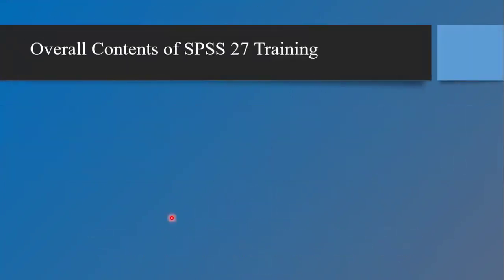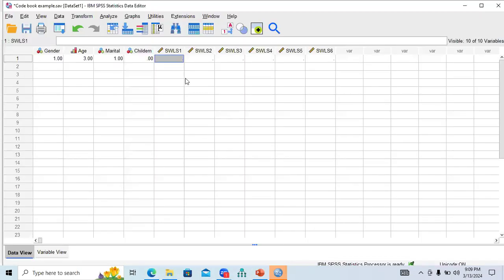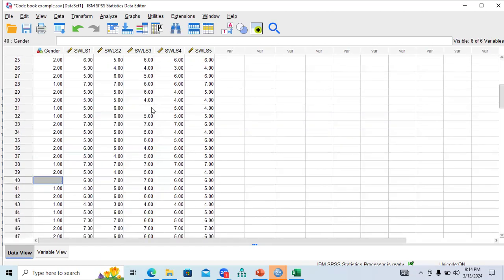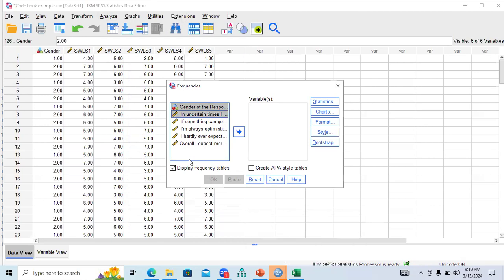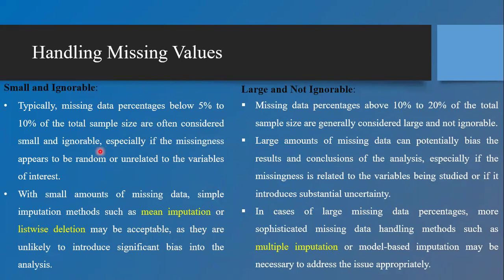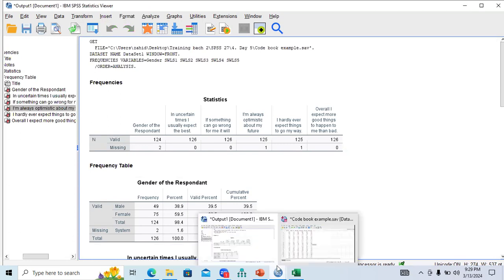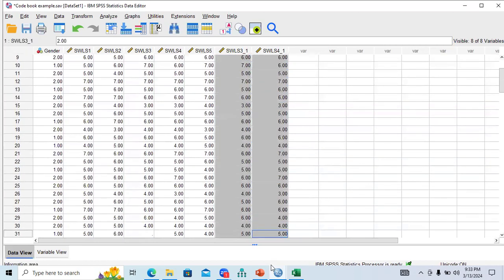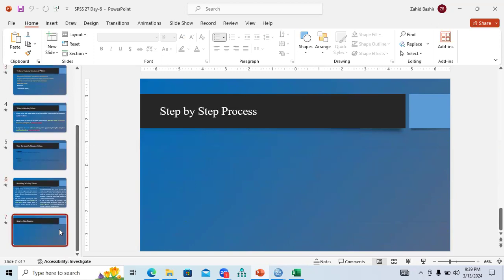SPSS 27 Training Day-6